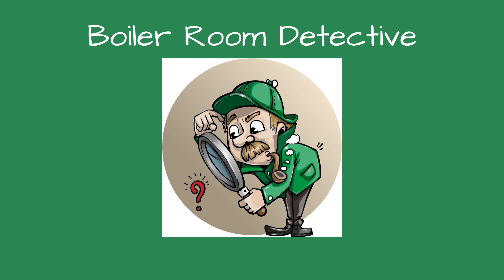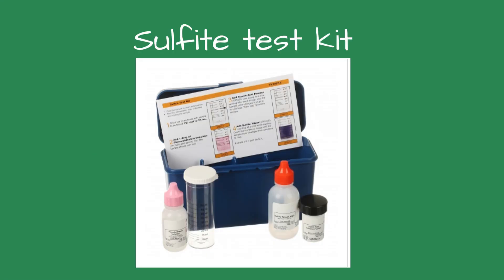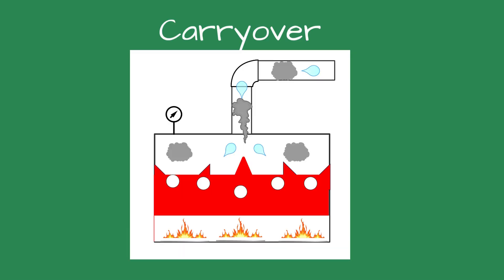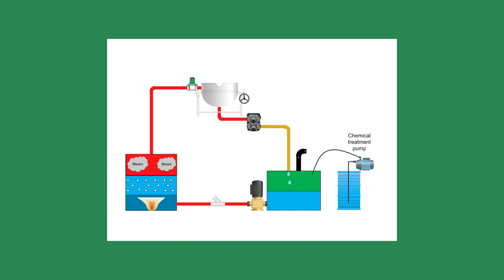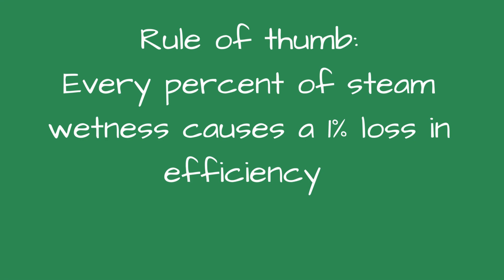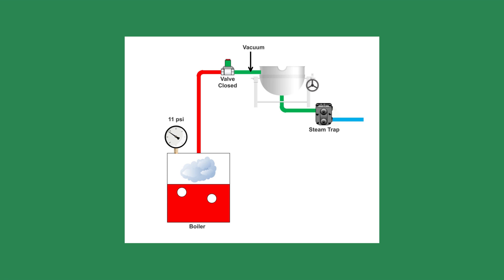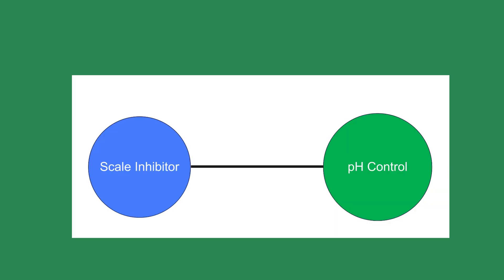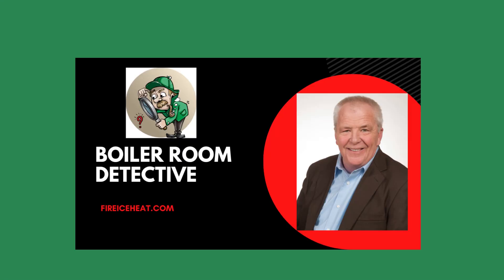Case of the disappearing water treatment chemicals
While doing a check of the brewery steam boiler, the owner told me the system was using much more chemicals to treat the water. He said the sulfite, his O2 scavenger, was always reading low. In addition, the brew time seemed to take longer.